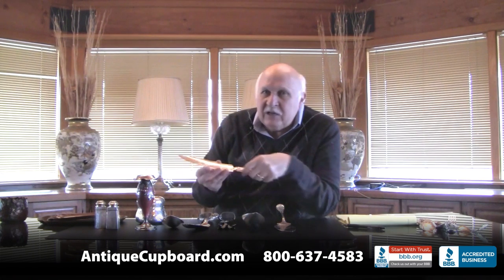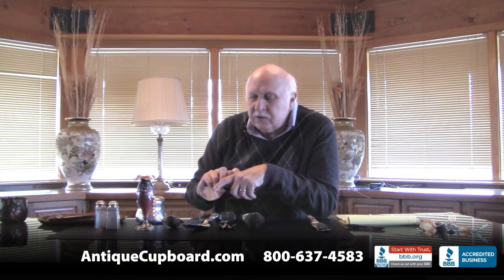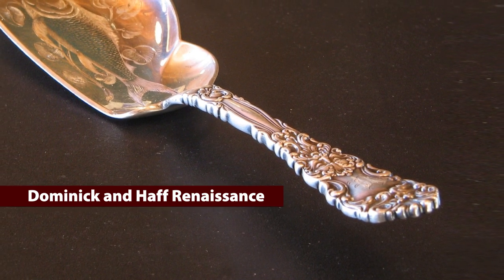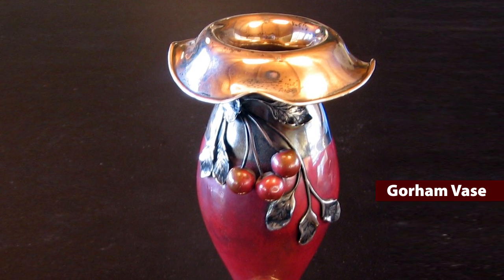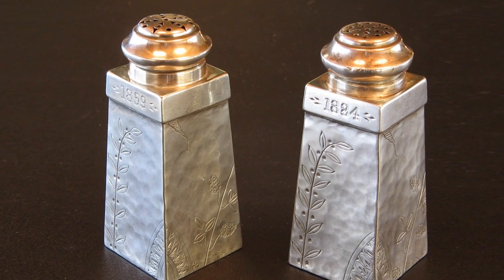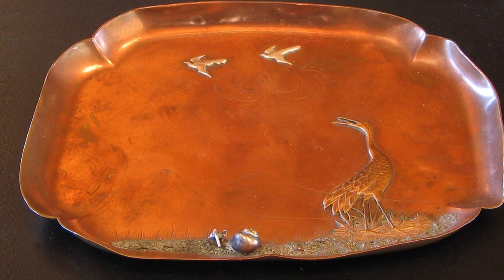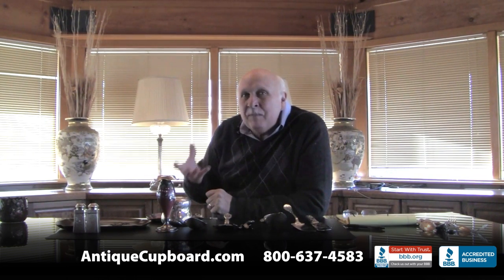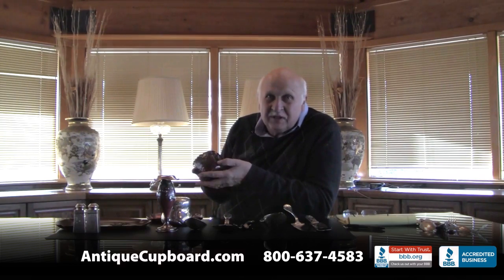1880s Japanesque Silver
Phil Dreis, owner of the Antique Cupboard and author of the Warman's Sterling Silver Flatware: Value & Identification Guide talks about 1880s Japanesque Silver.

Patterns discussed: Gorham Hizen, Tiffany Dolphin, Tiffany Japanese, Dominick and Haff Renaissance, Gorham Vase, Tiffany Tea Caddy, Gorham Copper Trays